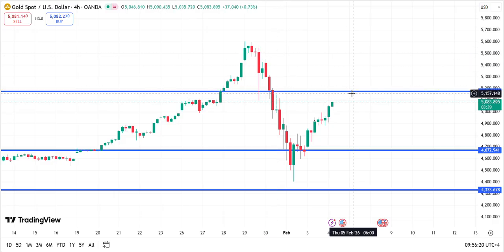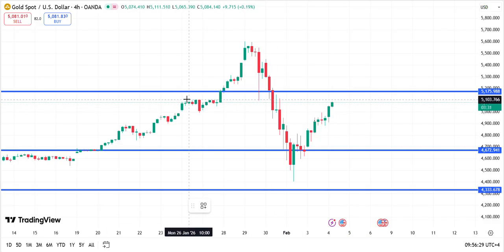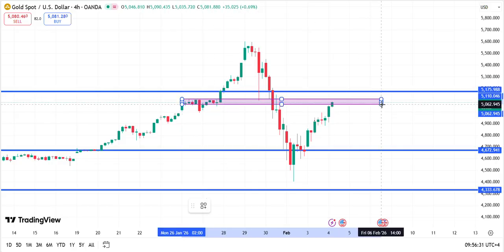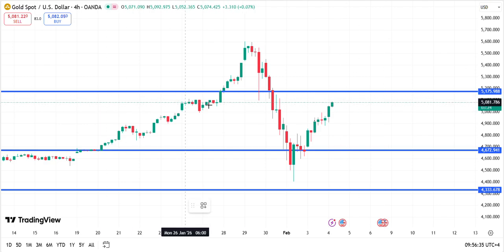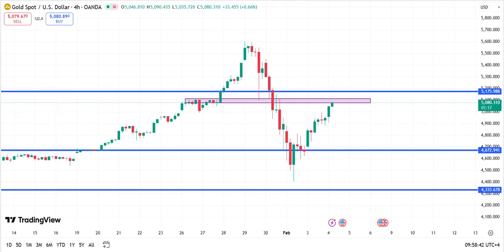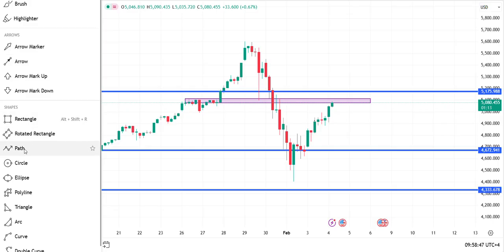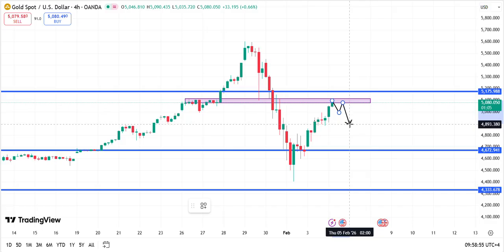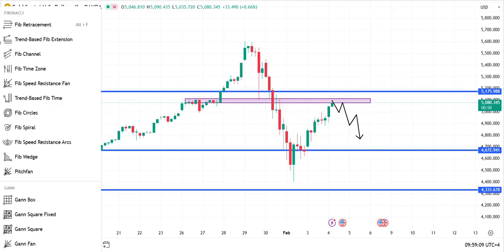GOLD ANALYSIS | 4 FEB 🚨 This Zone Will Decide Gold’s Next Big Move